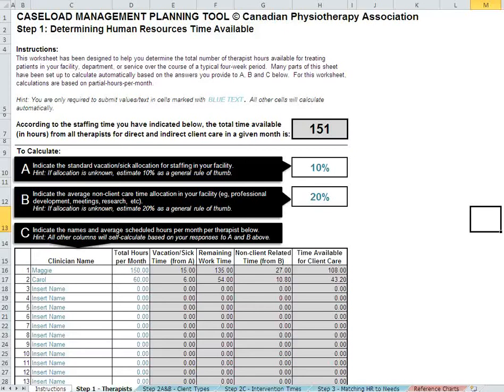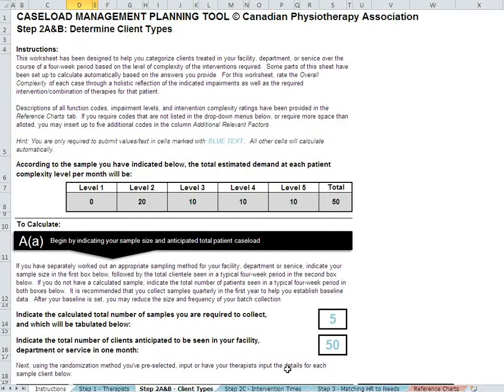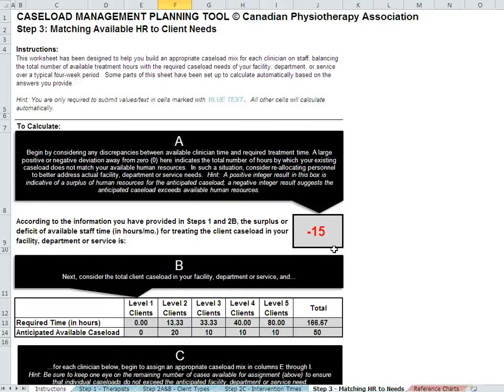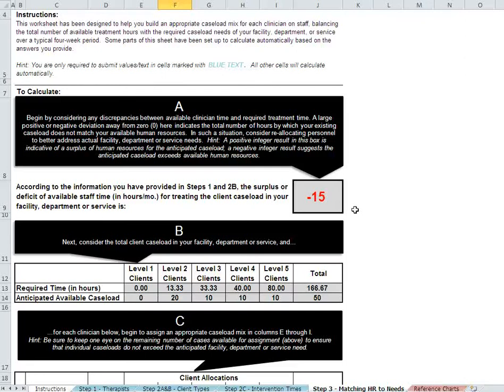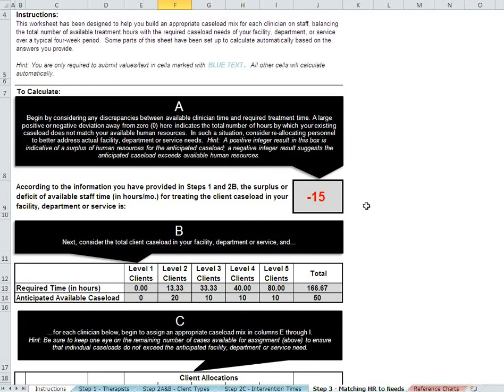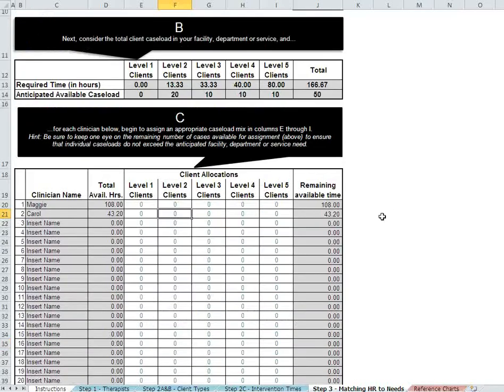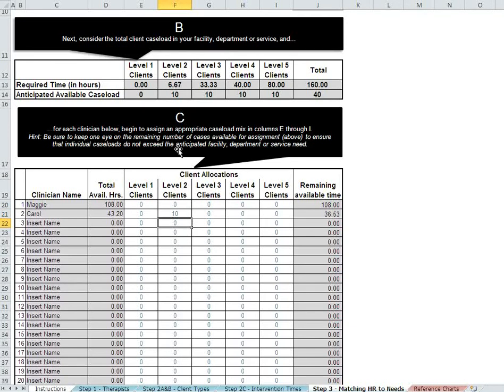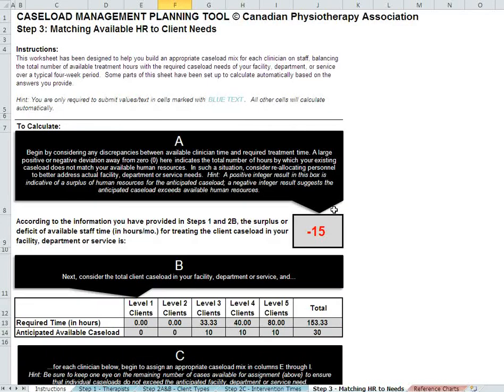CMPT - Step 3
Step 3: In this module, we identify the surplus or deficit of available staff time to treat clients in the caseload.